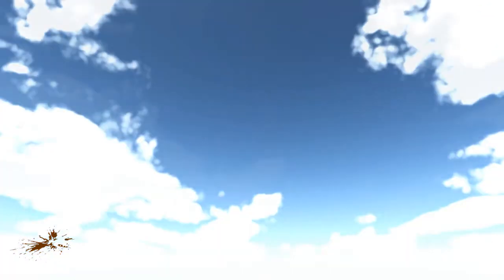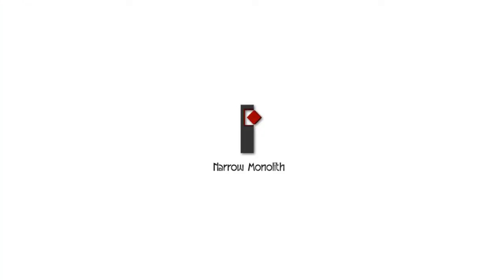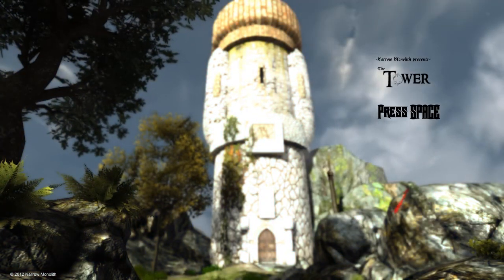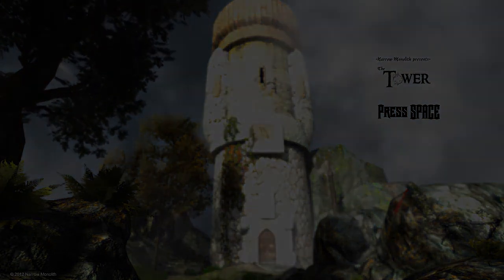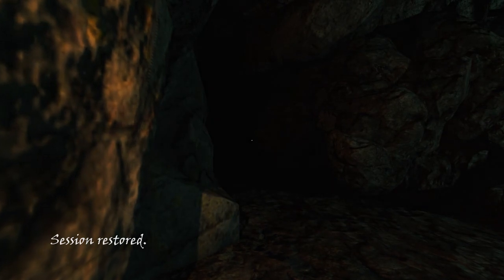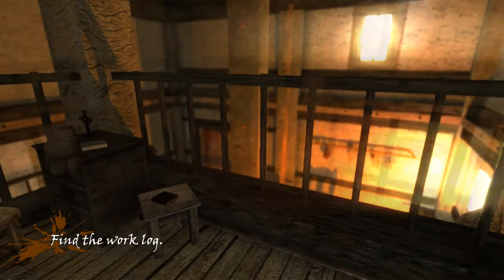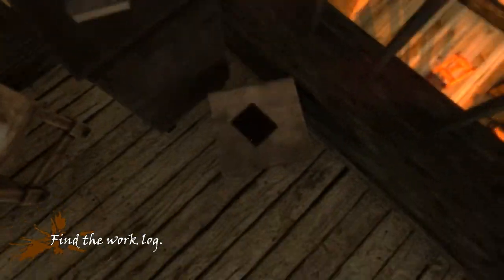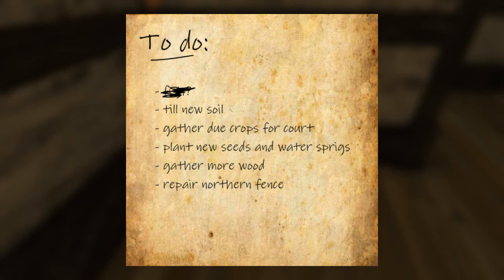The Tower Early Access Gameshow part3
welcome back watcher for the 3rd video of the game called "The Tower".

I am going to show you all out there in the world stuff i have encountered while playing the game.